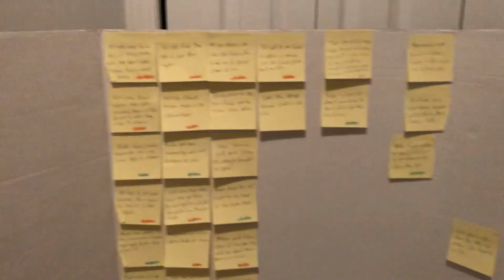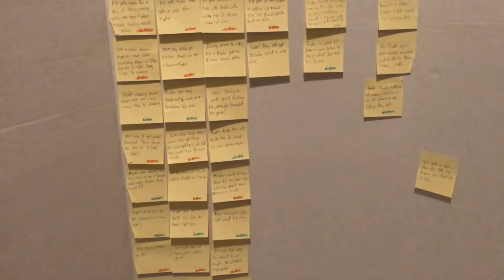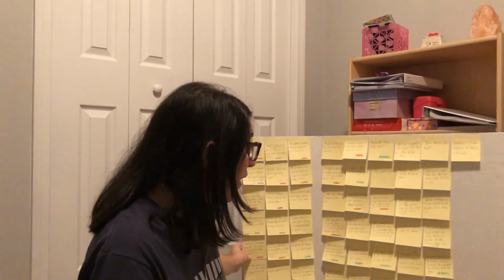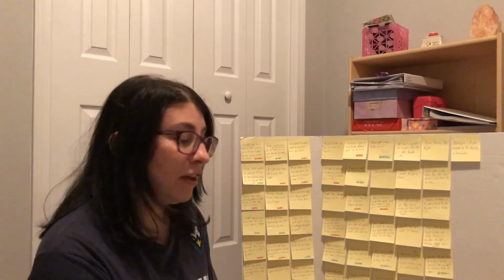Outlining for Nanowrimo and Character Sketches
In this video, I'll show you how I outline for my Nanowrimo novel. (I like to use post-it notes!) Also, I talk about doing character sketches and how they helped me come up with ideas for my story.

Here's the link to the character sketch questions I mentioned in the video: